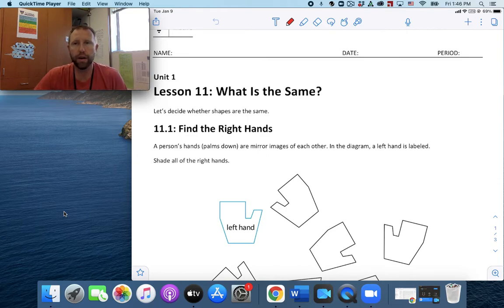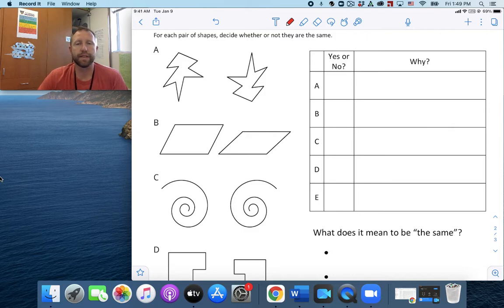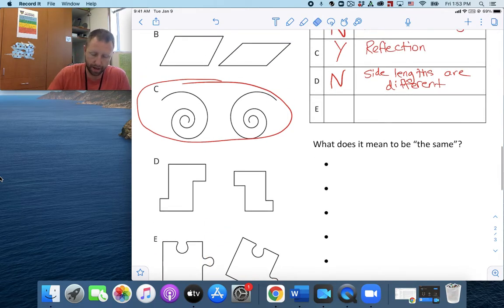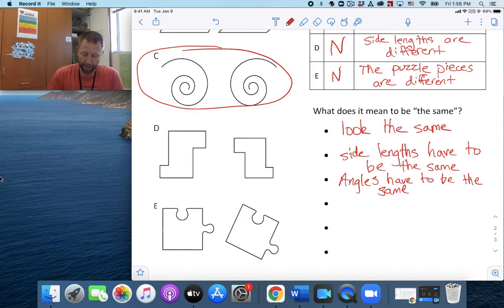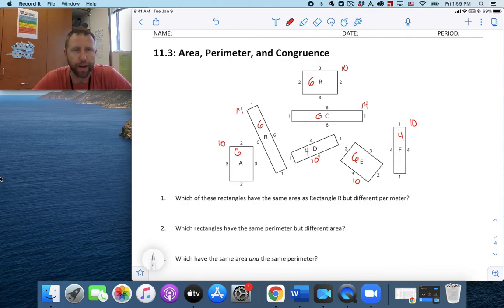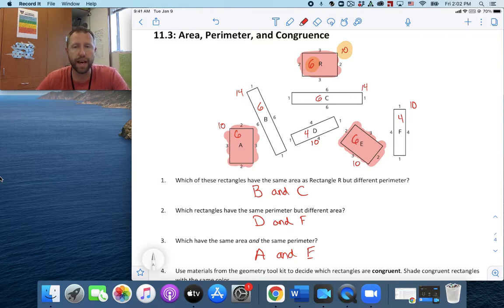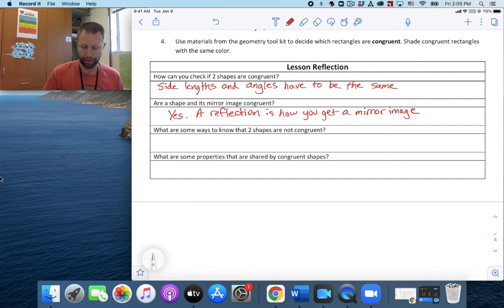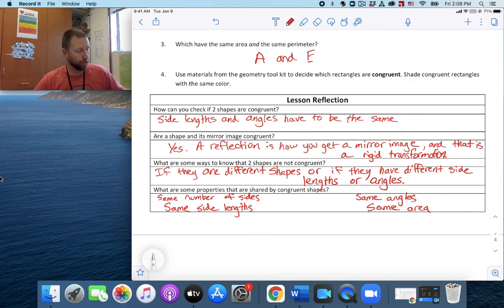Unit 1 Lesson 11 Notes